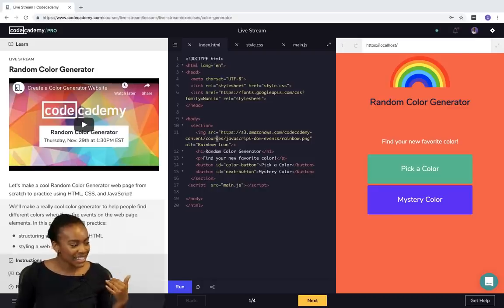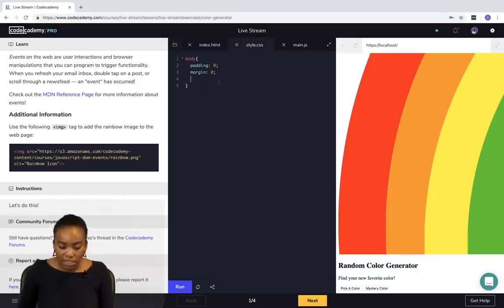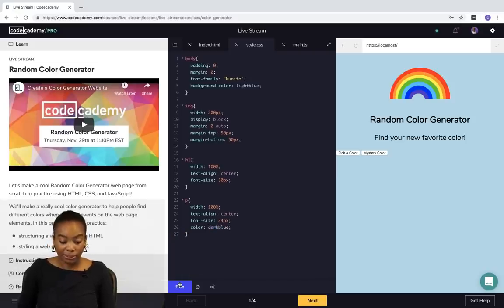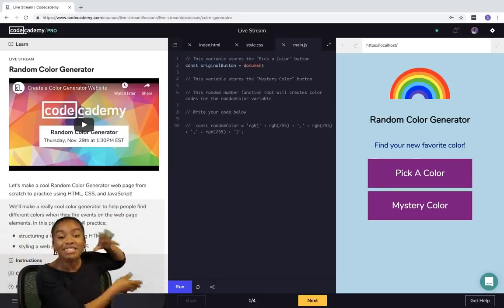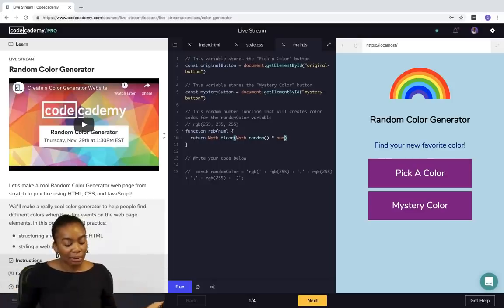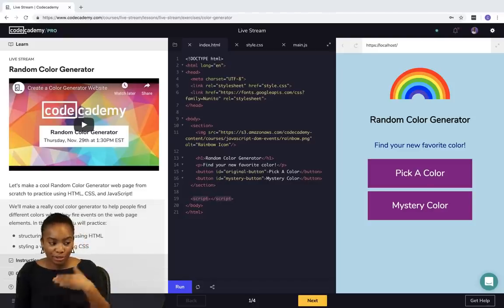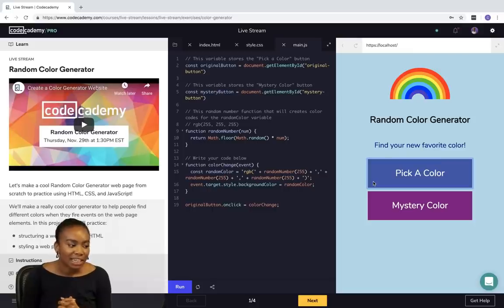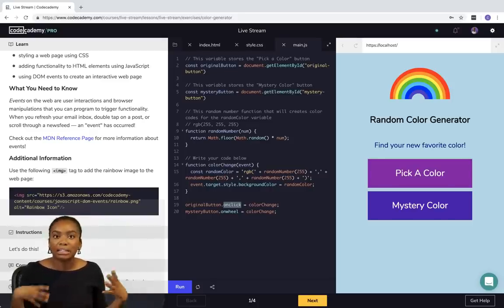How to create a color generator website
Join Codecademy Curriculum Developer Kyla as she creates an interactive color generator from scratch with HTML, CSS, and JavaScript.